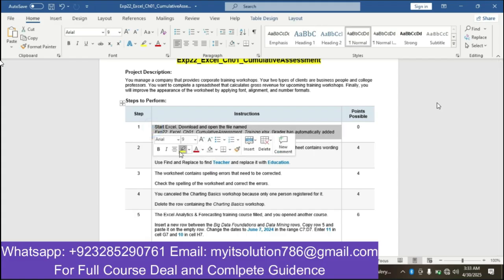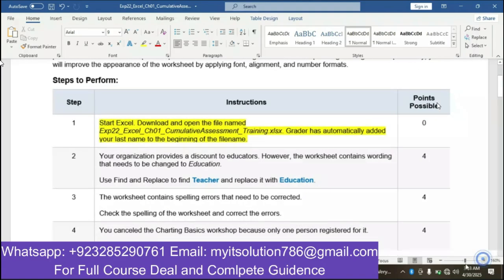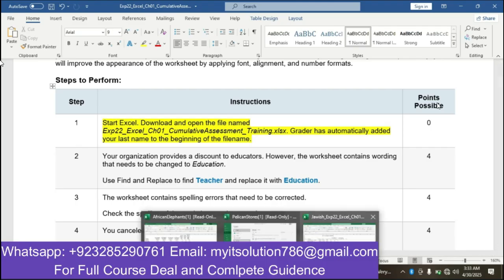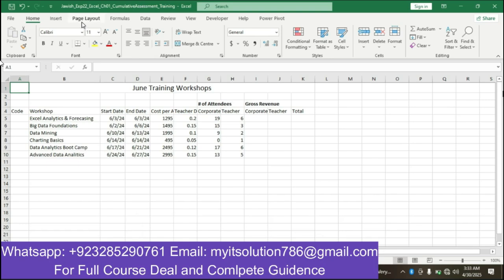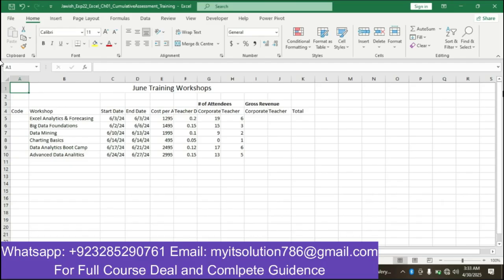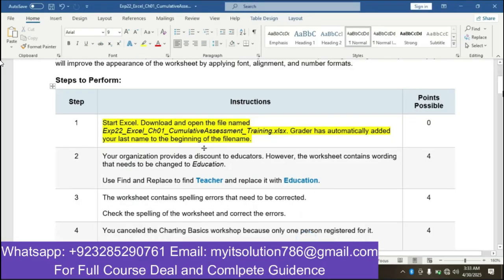Exp22_Excel_Ch01_CumulativeAssessment step 1 and 2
Start Excel. Download and open the file named Exp22_Excel_Ch01_CumulativeAssessment_Training.xlsx. Grader has automatically added your last name to the beginning of the filename.
Your organization provides a discount to educators. However, the worksheet contains wording that needs to be changed to Education.

Use Find and Replace to find Teacher and replace it with Education.